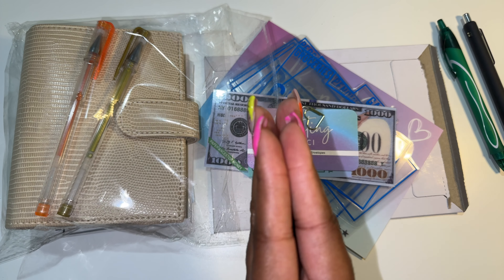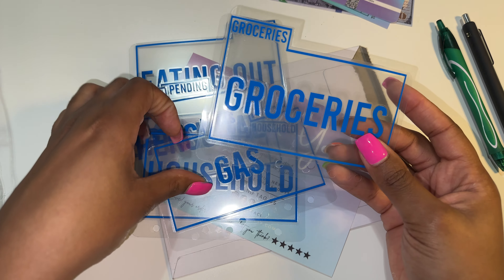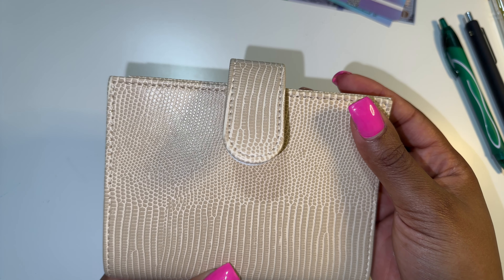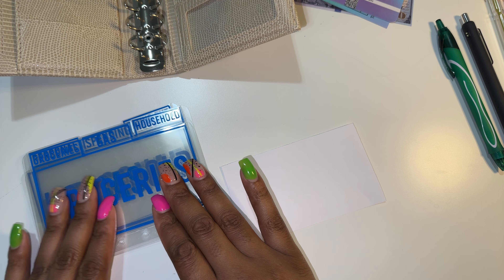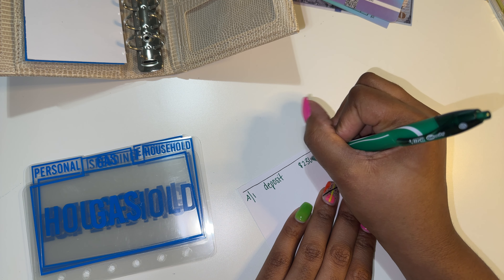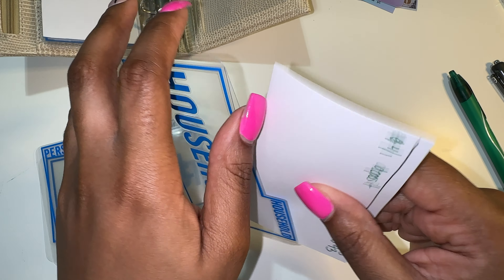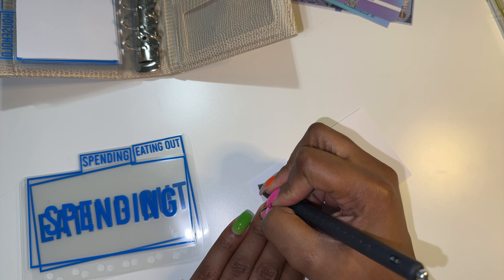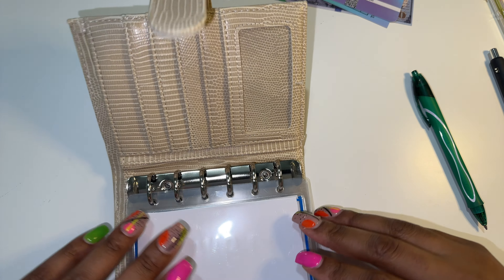CASHLESS ENVELOPE STUFFING | HAPPY MAIL | ALLY BANK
BUDGET WITH ME: Cashless Cash Envelope Stuffing | March Budget 2024 | sinkingfunds Updates

Items I use:

She doesn’t have a Etsy shop but has the monthly spreadsheet attached to one of her first videos.

Savings Challenges:

1. Good work mates
2. My digital store skr

Expense Tracker: A Place to a Plan

Debt Free Strategy Spreadsheet

Beige A7 Wallet

A7 Divider Envelopes

Black A7 Wallet

A7 Frosted Envelopes